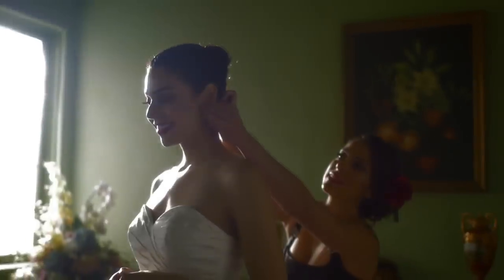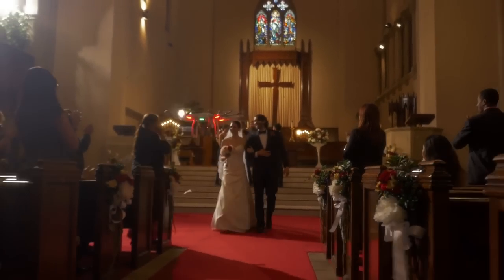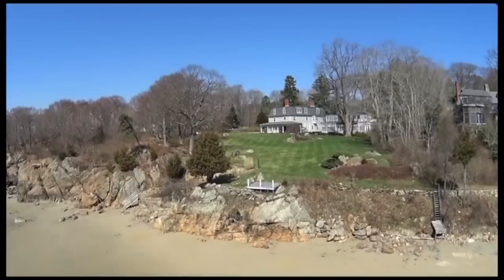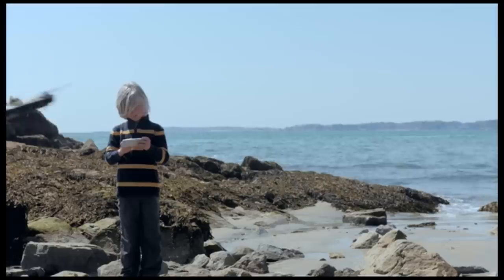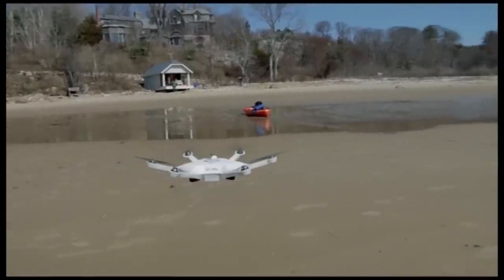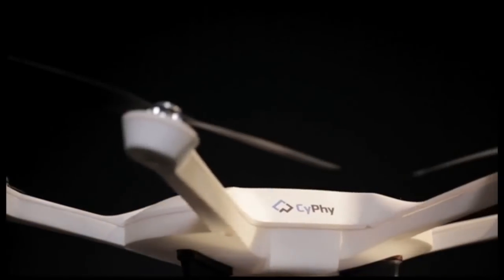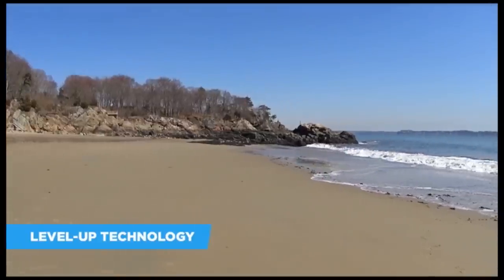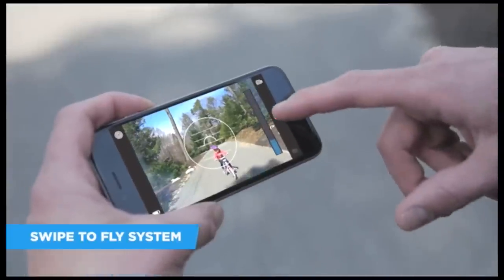Top 3 Drones To Consider in 2015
Today's show is all about the drones! Or as some people call them - quadcopter. But I've got a hexacopter thrown in there too! Arg!

ÃÂÃÂ­ ÃÂÃÂ­

ÃÂÃÂ­ ÃÂÃÂ­

ÃÂ¢ÃÂ
ÃÂ¢ÃÂ
ÃÂ¢ÃÂ
 The Photo/Video Show QUESTIONNAIRE ÃÂ¢ÃÂ
ÃÂ¢ÃÂ
ÃÂ¢ÃÂ

Help me improve! Thanks in advance! ÃÂ¢ÃÂÃÂº

ÃÂÃÂ­ ÃÂÃÂ­

ÃÂÃÂ­ ÃÂÃÂ­

ÃÂÃÂ­ ÃÂÃÂ­